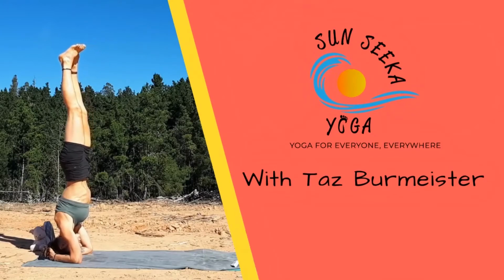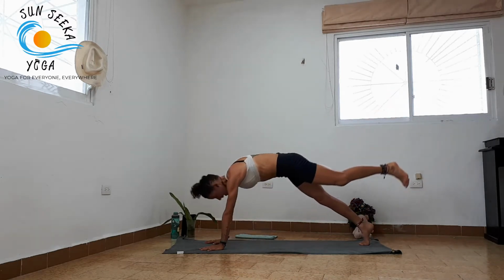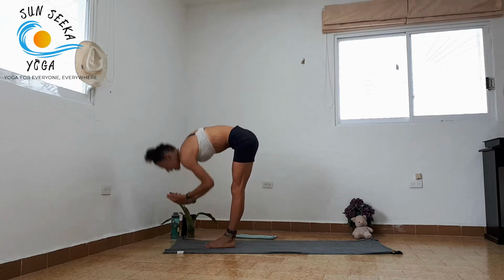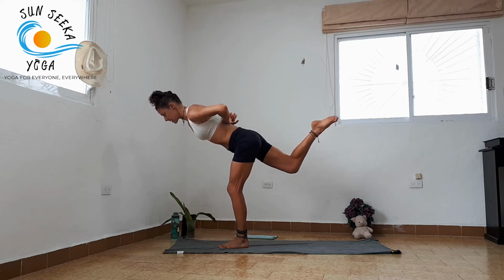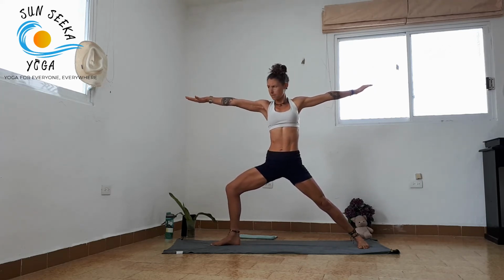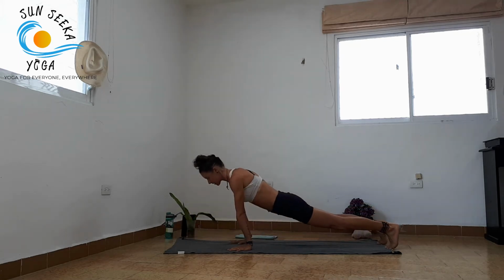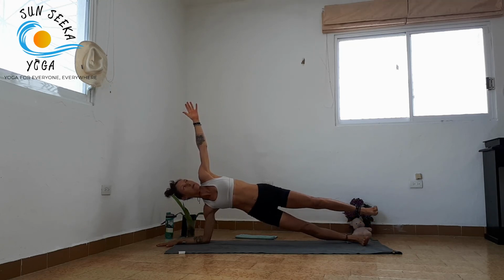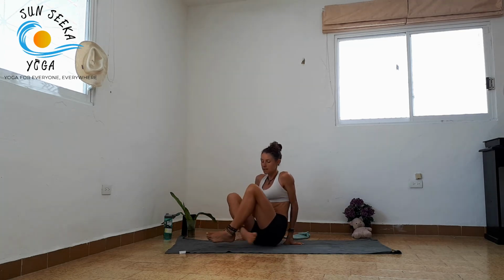70min yoga | core and spine strength | level 2-3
This level 2-3 class works on strengthening the "core" and spine.

editing: D